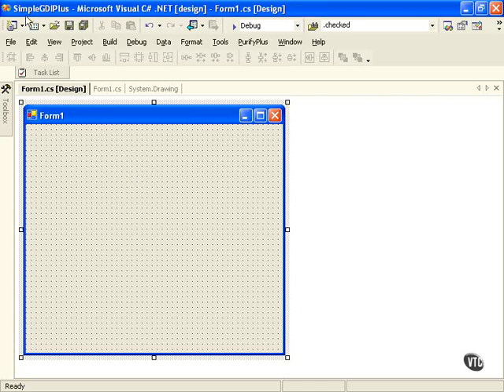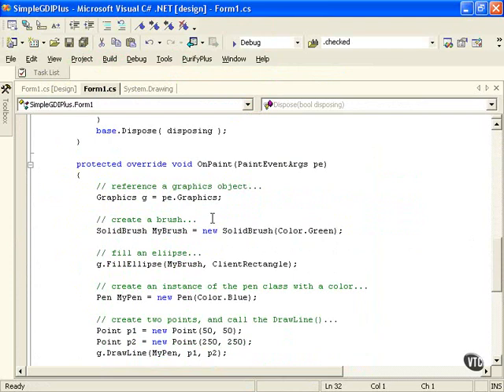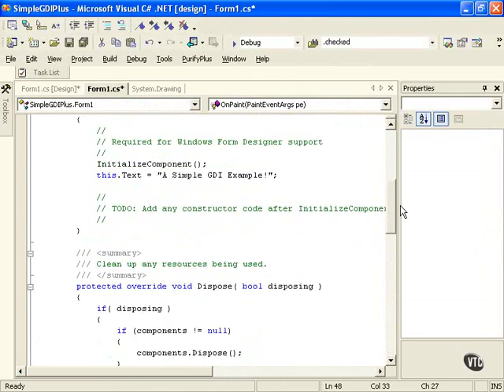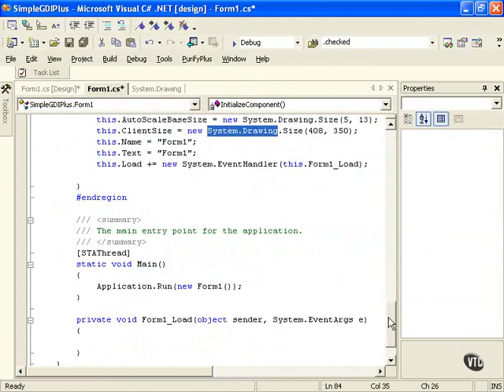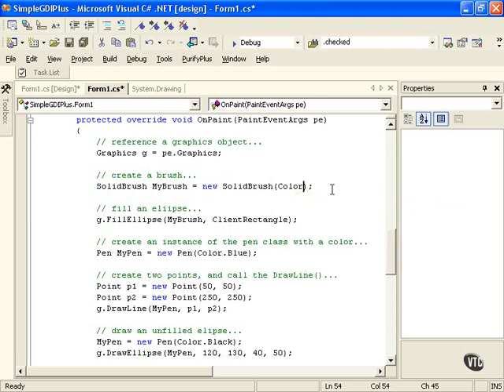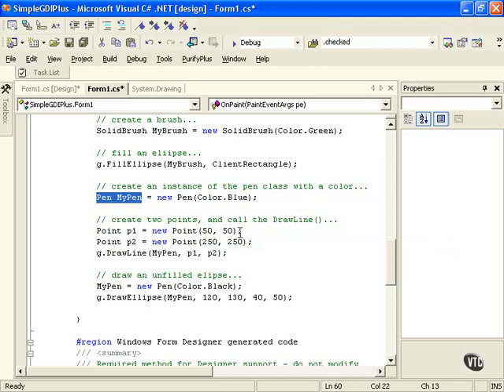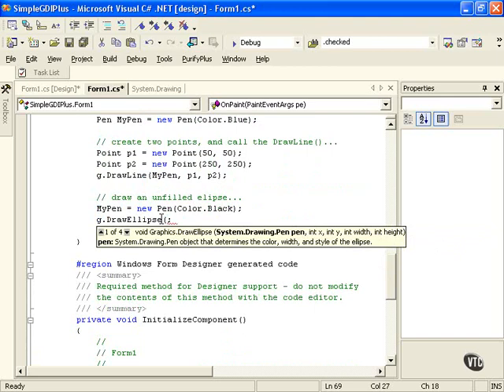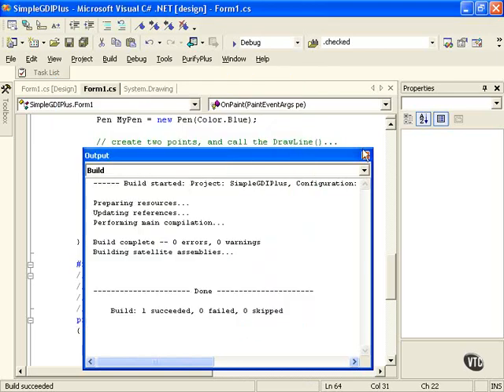Lesson2 Drawing Graphics